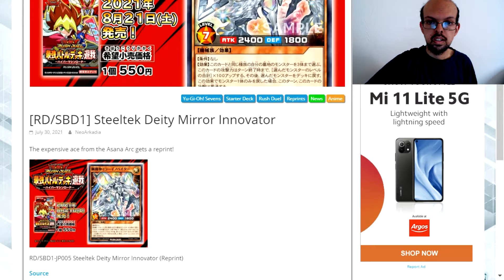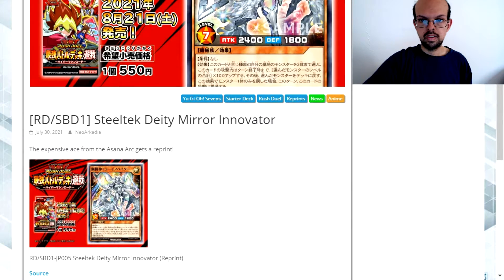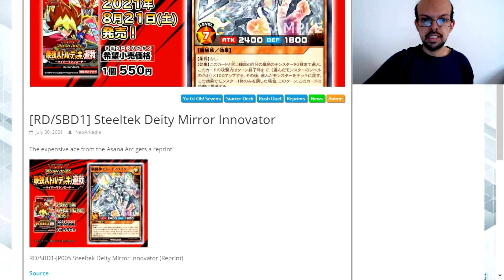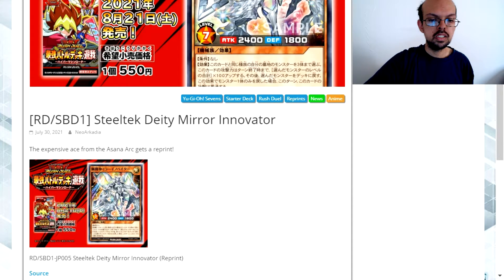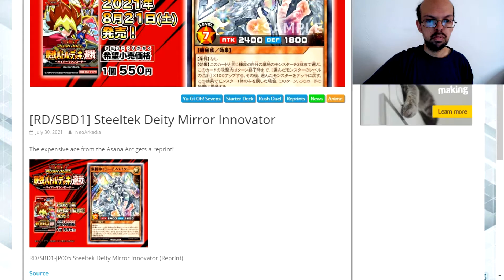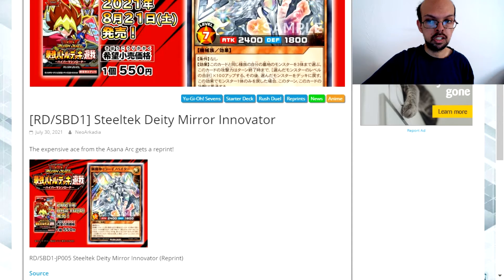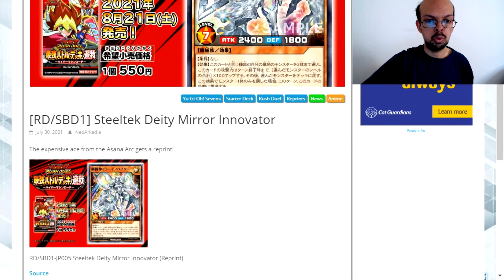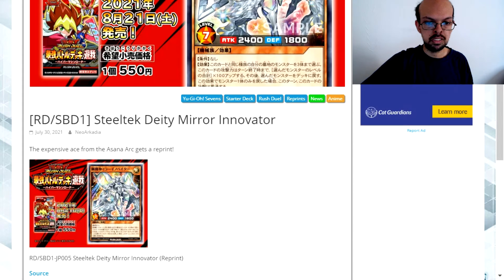yugioh rush duels steeltek deity mirror innovator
In this video, we discuss the potential of a card used by Yuga a machine type monster known as steeltek deity mirror innovator.